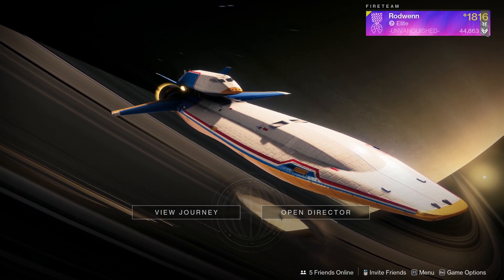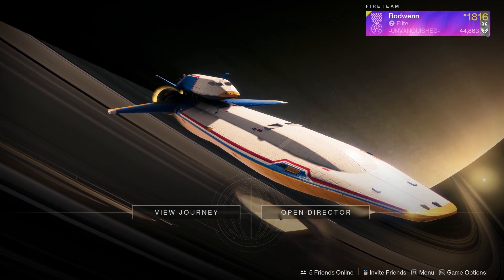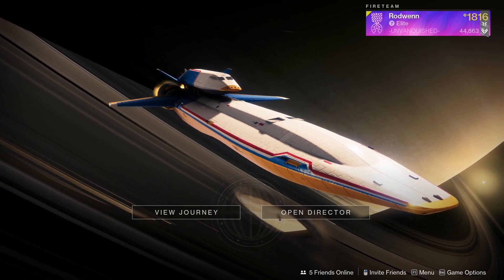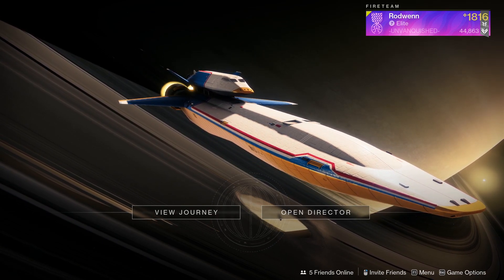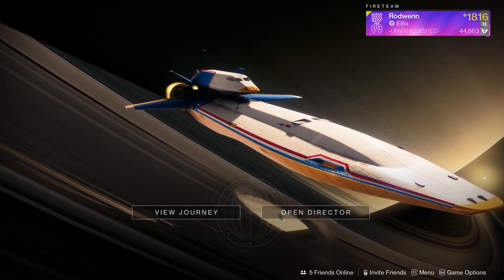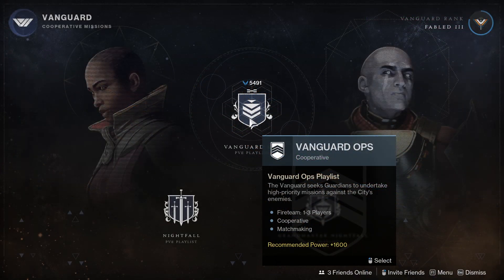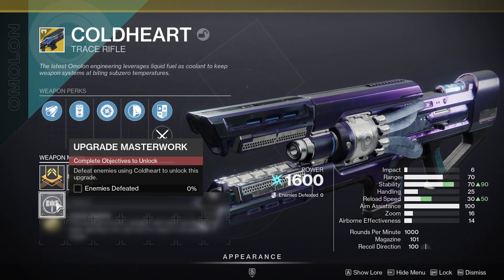DESTINY 2 How To Get COLDHEART CATALYST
In this video I will be showing you how to get the Coldheart Catalyst in Destiny 2